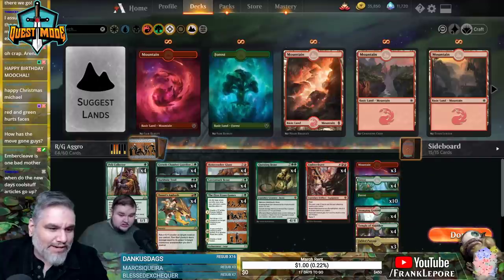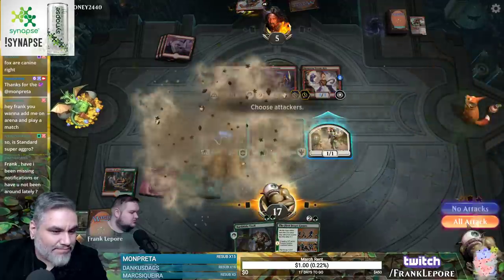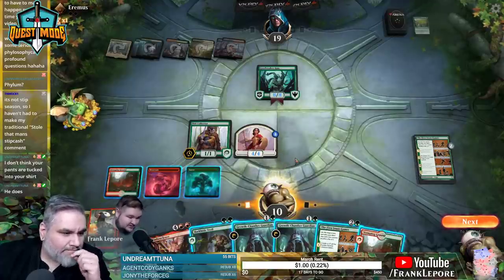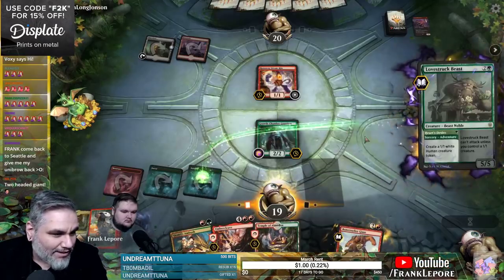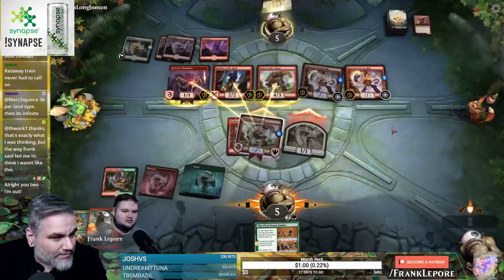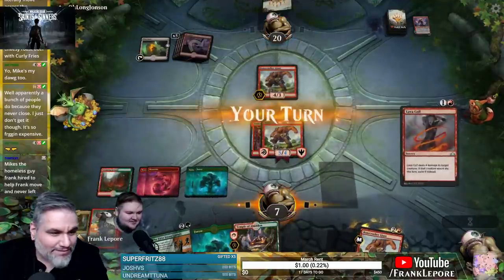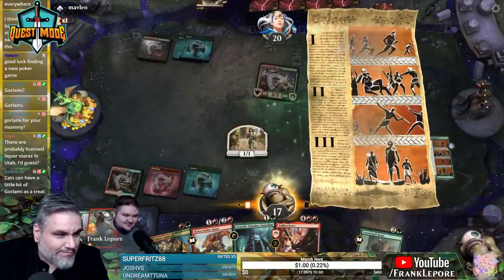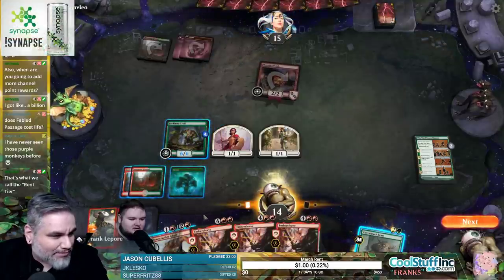(MTG Arena) Theros Beyond Death Standard Deck Tech: R/G Aggro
Final Decklist:
4 Barkhide Troll (M20) 165
4 Bonecrusher Giant (ELD) 115
4 Growth-Chamber Guardian (RNA) 128
4 Lovestruck Beast (ELD) 165
4 Pelt Collector (GRN) 141
4 Questing Beast (ELD) 171
4 Domri's Ambush (WAR) 192
4 Embercleave (ELD) 120
4 The First Iroan Games (THB) 170
3 Fabled Passage (ELD) 244
10 Forest (THB) 254
4 Stomping Ground (RNA) 259
4 Temple of Abandon (THB) 244
3 Mountain (THB) 253

Sideboard
2 Chandra, Awakened Inferno (M20) 127
4 Cindervines (RNA) 161
4 Lava Coil (GRN) 108
2 Phoenix of Ash (THB) 148
3 Shifting Ceratops (M20) 194